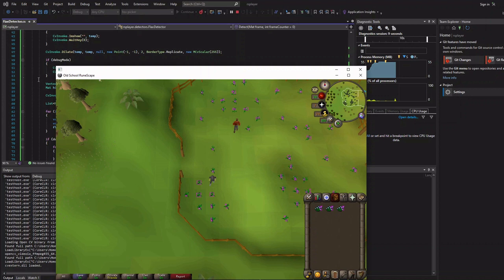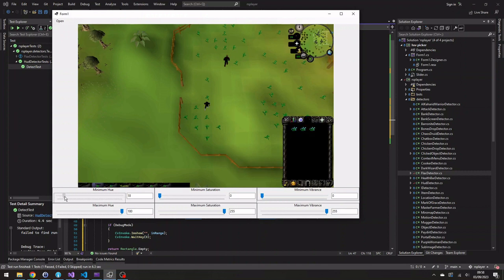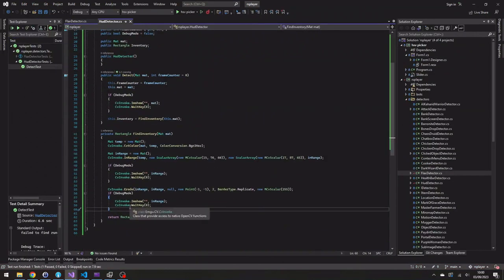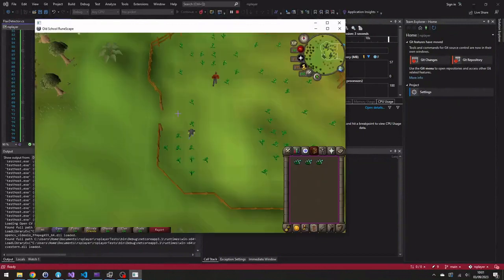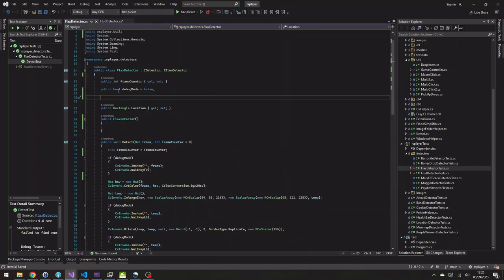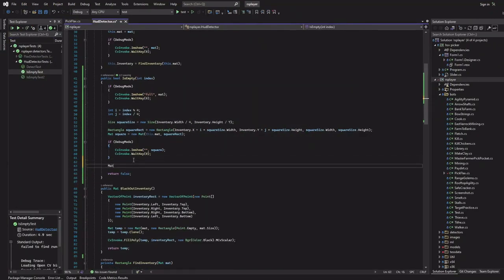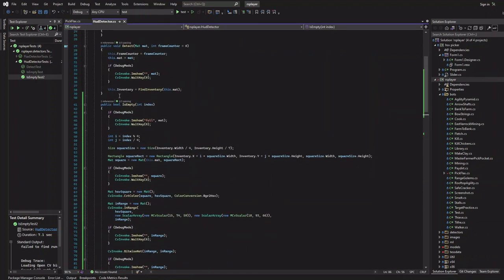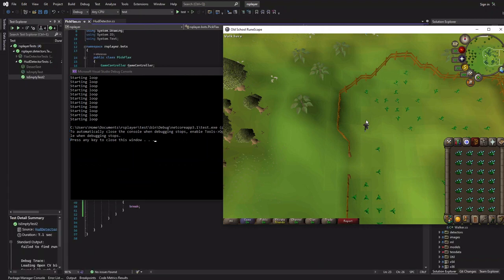OSRS ScreenScraper: #2 - The Inventory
In this video I write a screenscraper for OldSchool Runescape (OSRS) that uses OpenCV to detect the inventory and improves the flax picker.